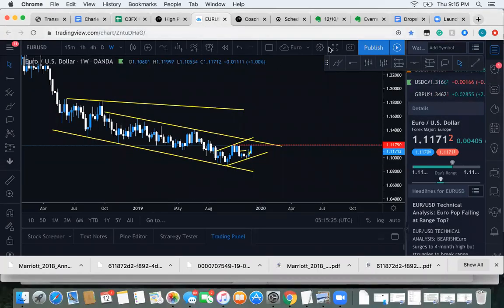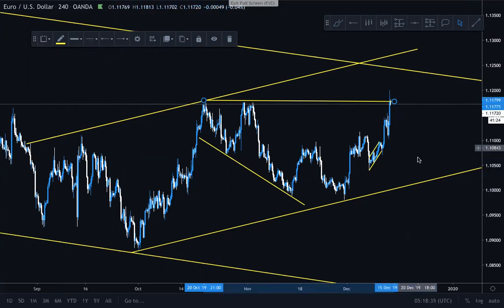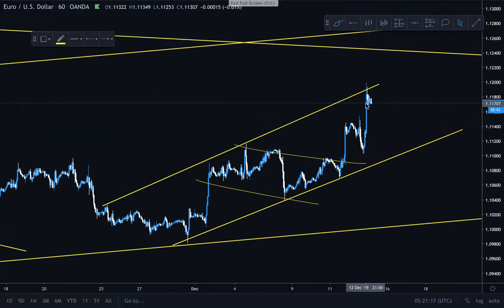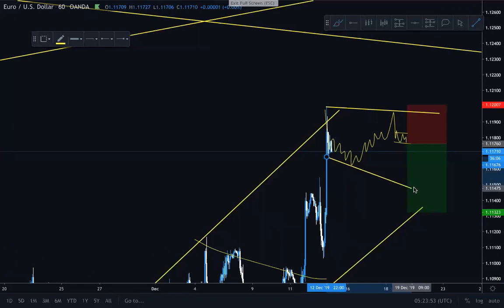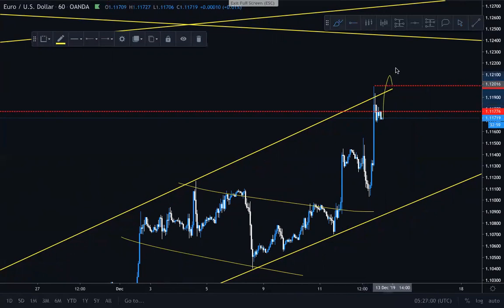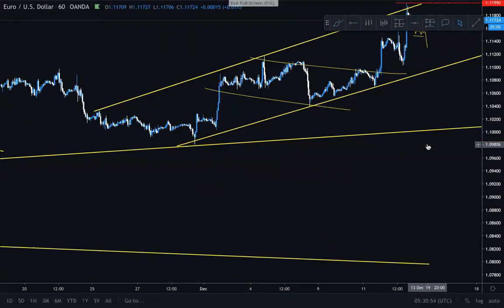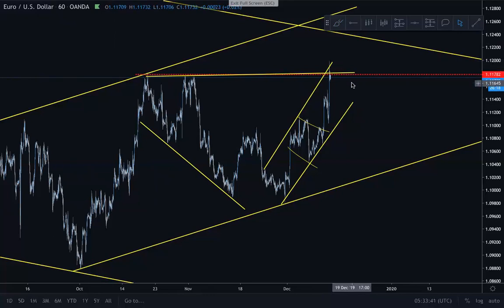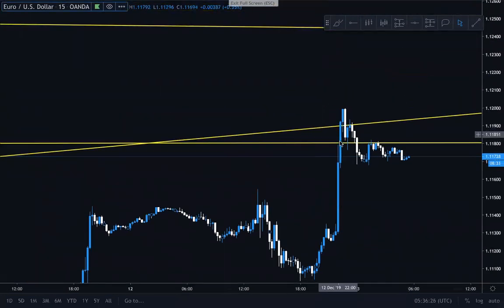EURUSD Analysis 12/12/19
In this video one of our founders Charles Rice III shares his analysis on EURUSD to put himself out there and open himself up to criticism, share his journey, and hopefully provide someone some value. Follow both us and his personal account on instagram @traders.corner and @crice3.fx.